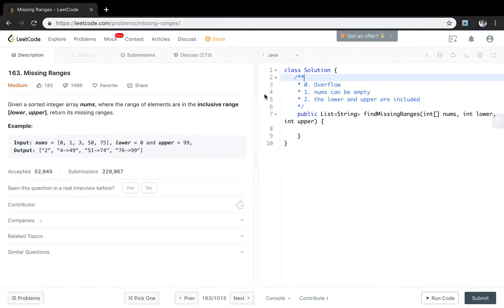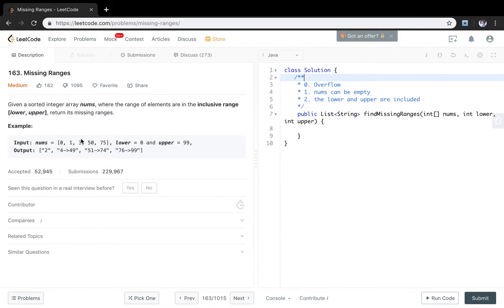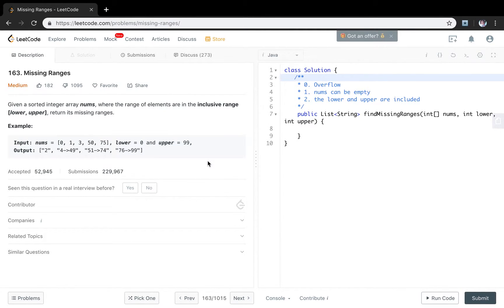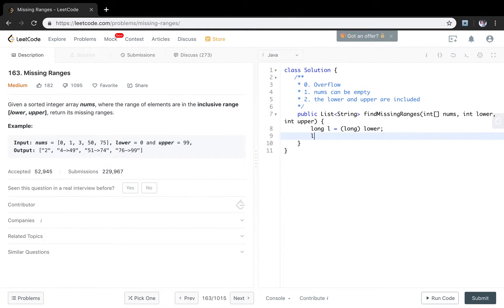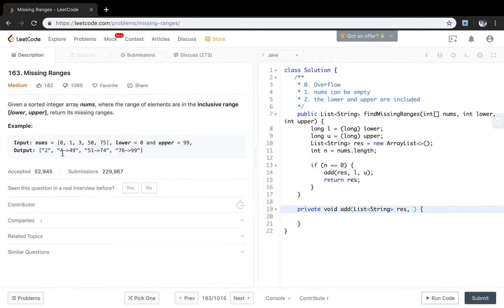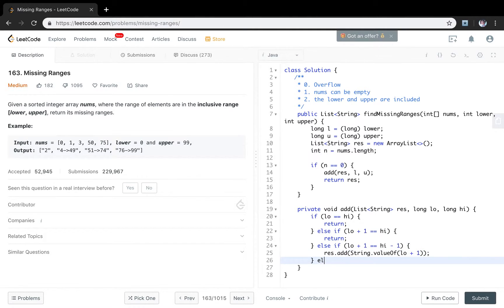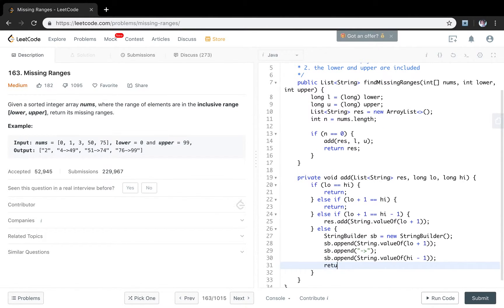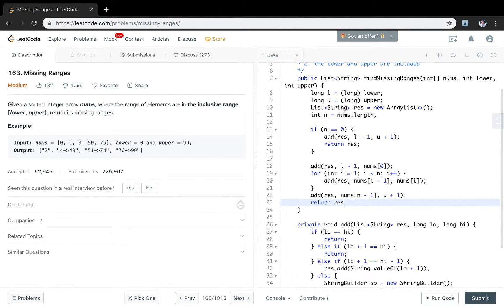LeetCode 163. Missing Ranges Explanation and Solution